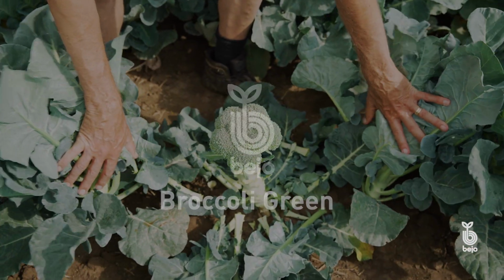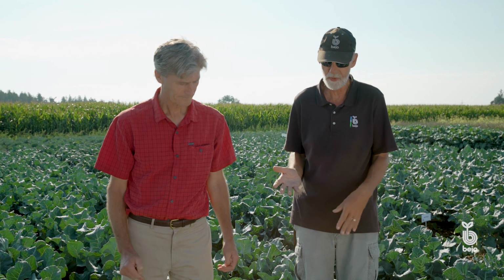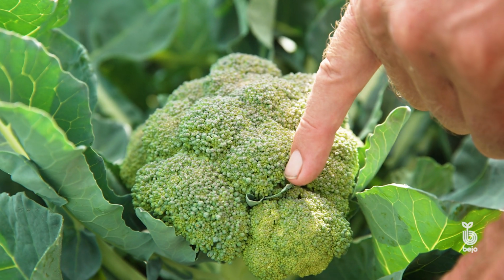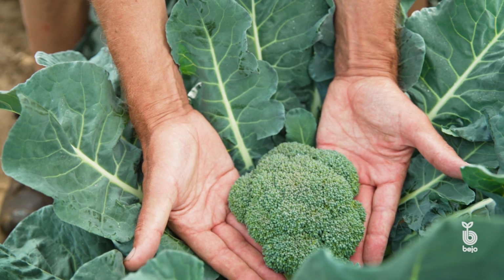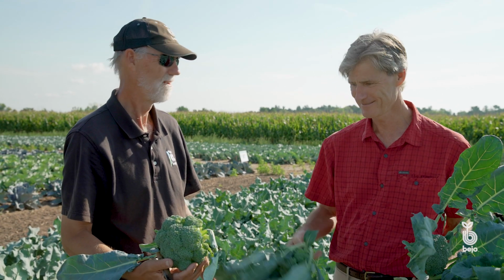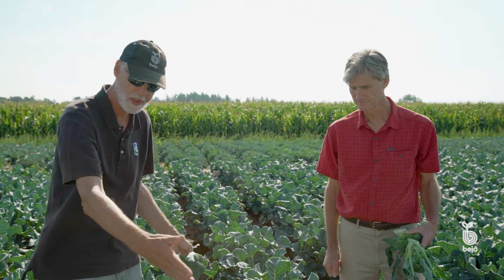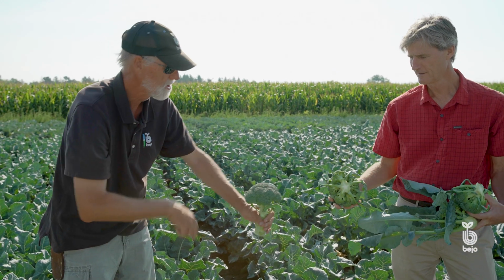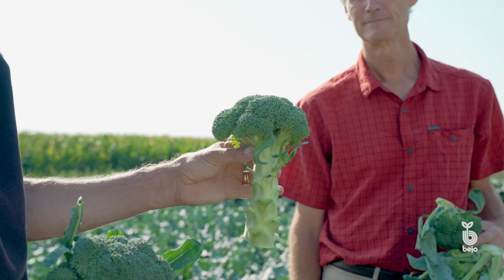Broccoli: Bejo 3622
Meet Bejo 3622, an outstanding broccoli variety developed in collaboration with Cornell's Eastern Broccoli Project! Jan van der Heide Bejo's Northeast Regional Market Manager and Dr. Thomas Björkman, Professor of Plant Physiology at Cornell University, explain how the variety was developed specifically for East Coast broccoli producers to strengthen the broccoli industry in the Eastern U.S.